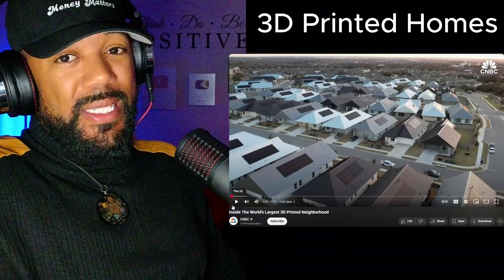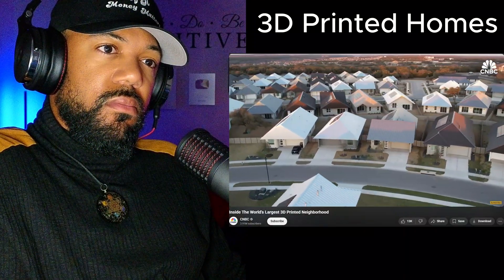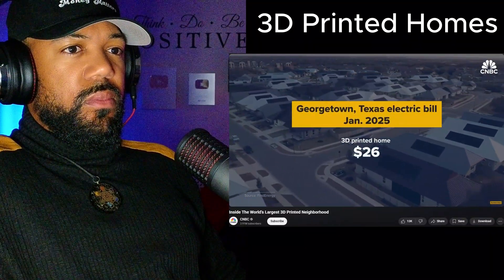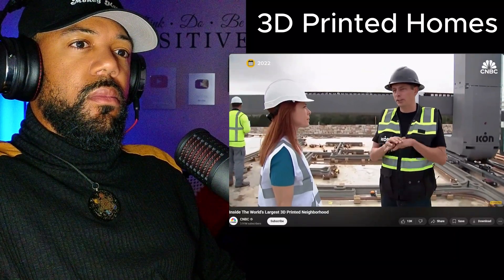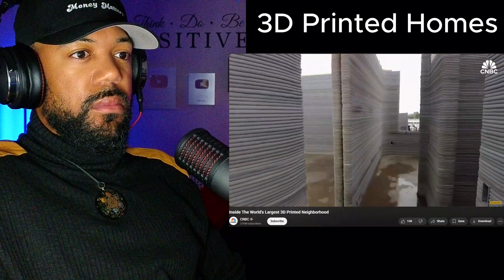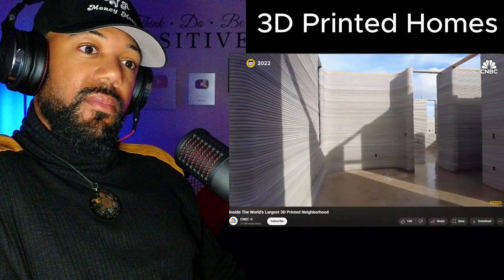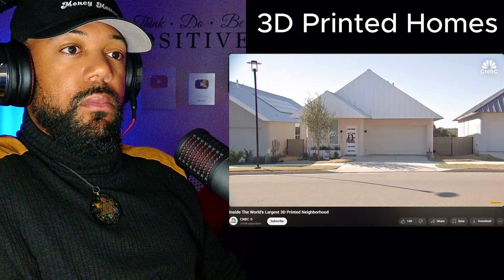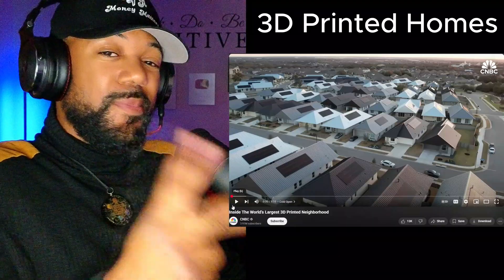Mind-Blowing Innovation: Reacting to the World's Largest 3D Printed Neighborhood! 🏘️😲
Hey Goal-Getters! 🚀 Dive into the future with me as we explore the groundbreaking world of 3D printing in housing! 🏘️ In this reaction video, we're taking a closer look at the world's largest 3D printed neighborhood and discussing how this innovation could revolutionize the way we live. From sci-fi dreams to reality, this is a journey you don't want to miss!

Let's grab our piece of the pie together! Your support means the world to me! 🌍💬